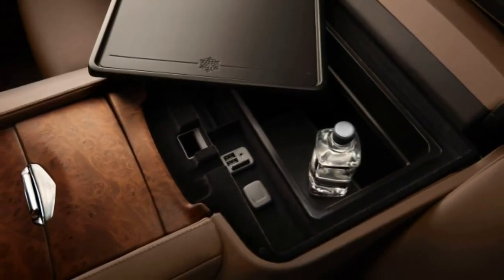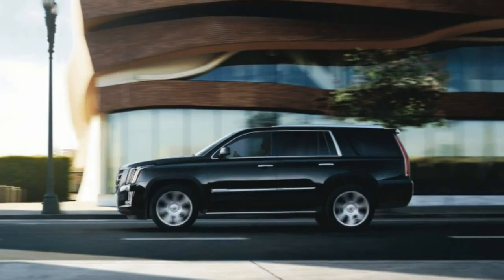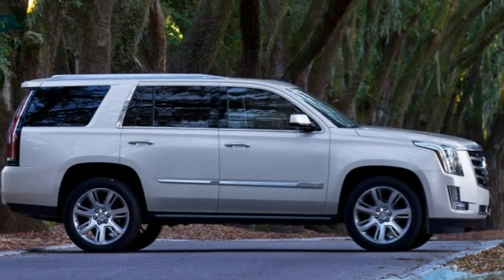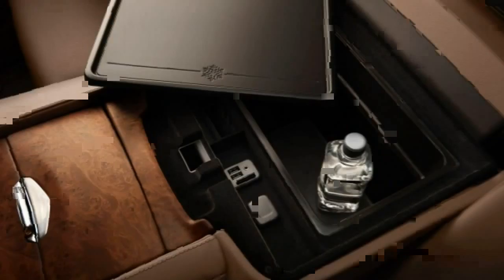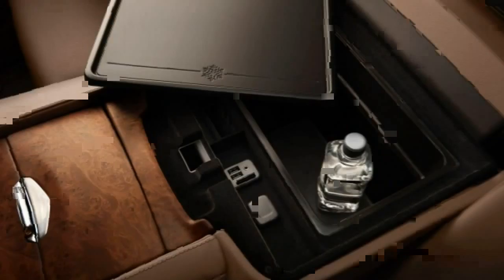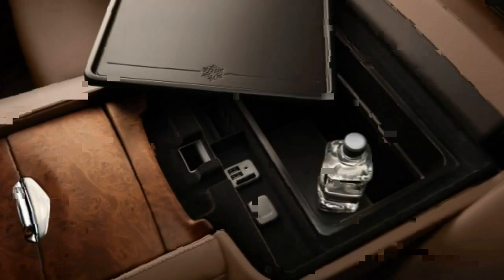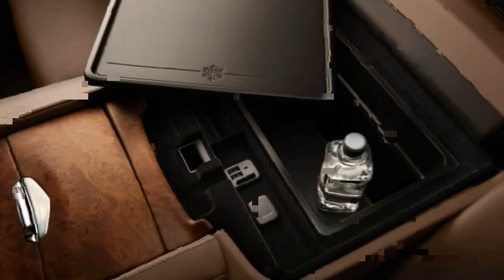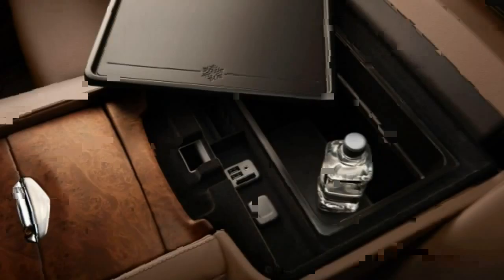Cadillac Escalade 2016 Car Review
The Cadillac Escalade can be a full-size luxury SUV engineered and manufactured by Cadillac.

 It was Cadillac's initial entry into your popular SUV market. The Escalade was introduced for that 1999 model year responding to German and Japanese competitors and also to Ford's 1998 turmoil the Lincoln Navigator. The Escalade project went into production only ten months after it turned out approved. The Escalade was made in Arlington, Texas. The name Escalade identifies a siege warfare tactic of scaling defensive walls or ramparts with ladders or siege towers.